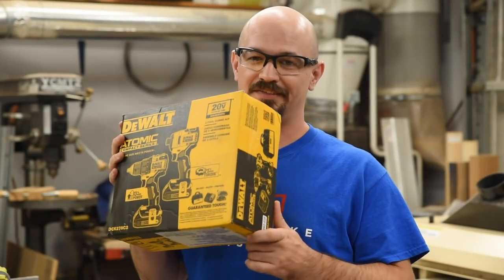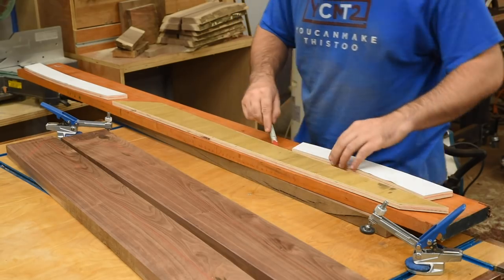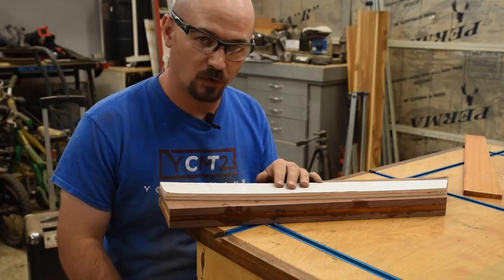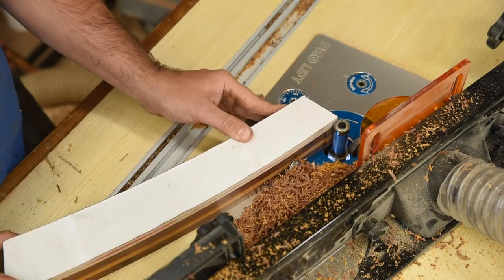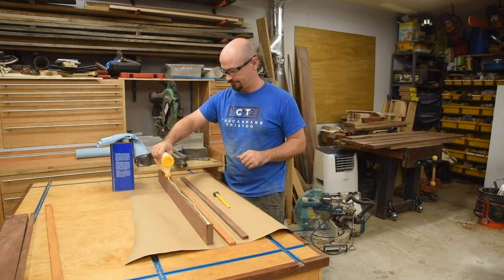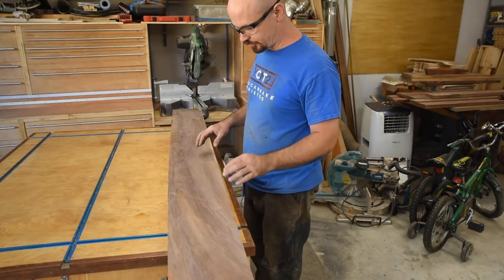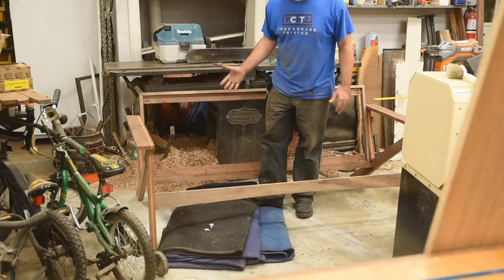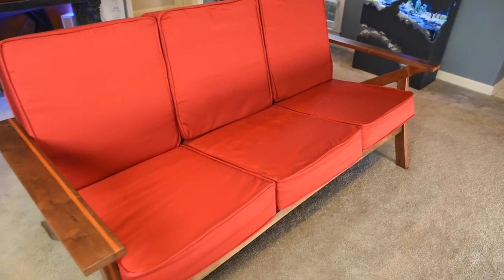How To Make a Modern Sofa | Plans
My first attempt at a modern sofa! I was inspired by a modern sofa I saw with the “N” shaped leg and took my own spin at it. The other design feature of this modern sofa is the orange heart pinstripe on the walnut legs, which really pops!

TotalBoat Halcyon
TotalBoat 2:1 Epoxy